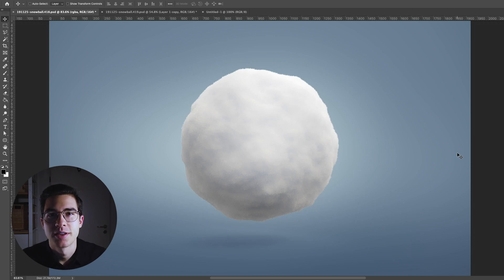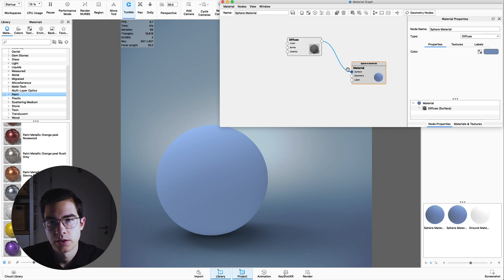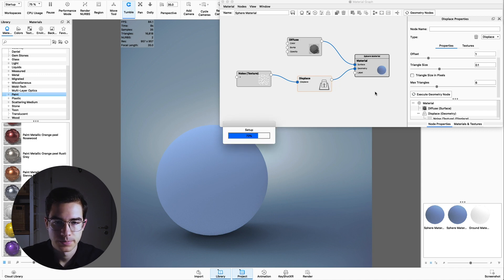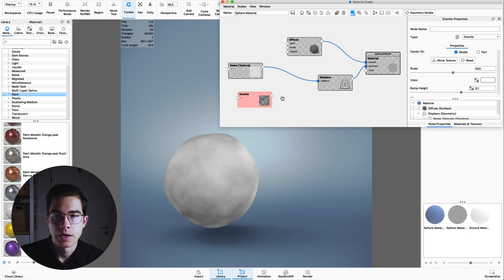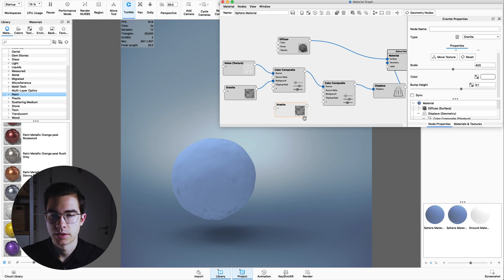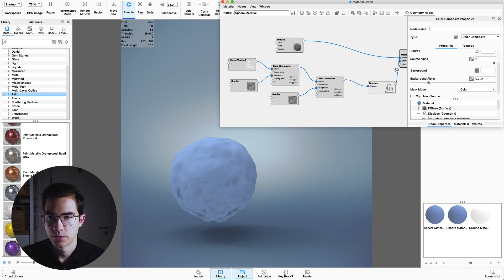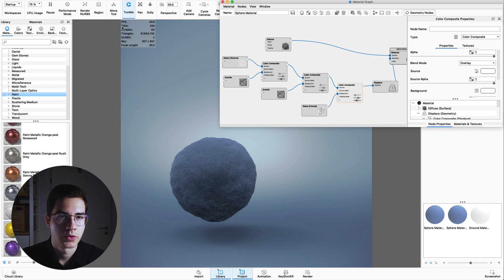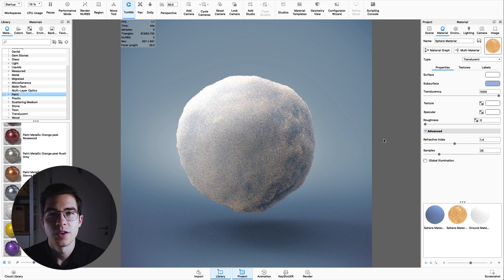KeyShot Material: Snowball Shader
In this week's special winter episode of Render Tip Tuesdays, we will create a realistic, fully procedural snowball texture with the help of the KeyShot material graph and the displacement geometry feature. This is a great way to start learning about the material graph and the displacement node. You will see how to nest and add multiple KeyShot textures together and how they will affect the final displacement.